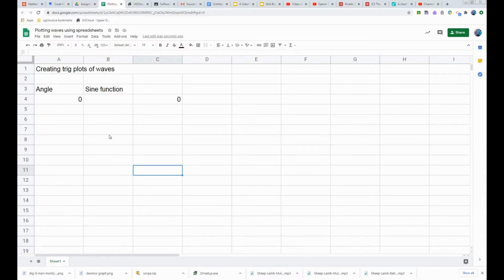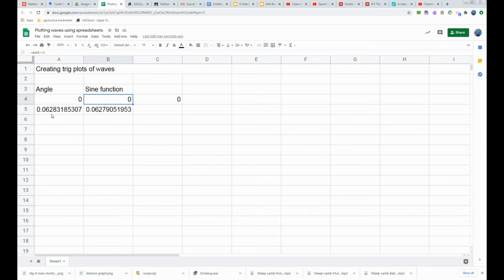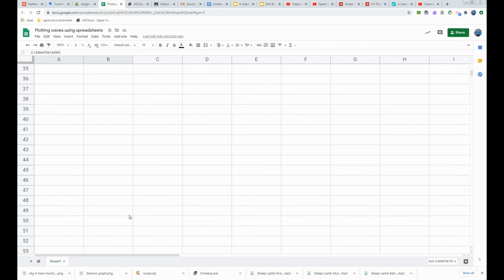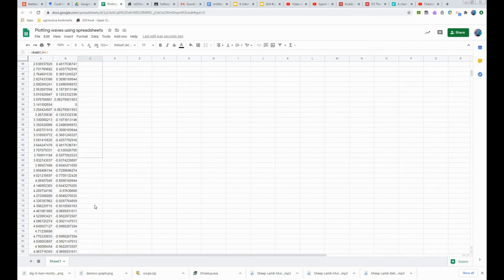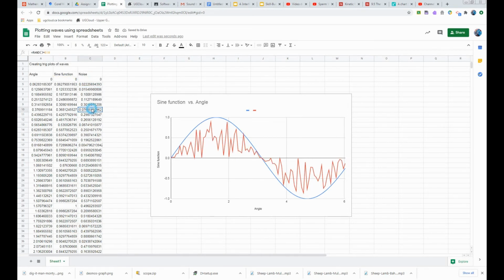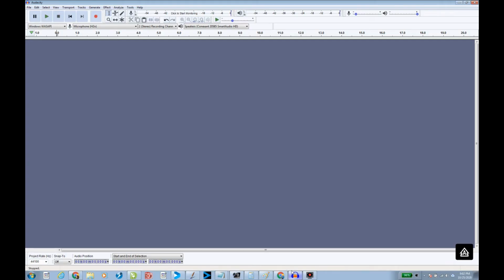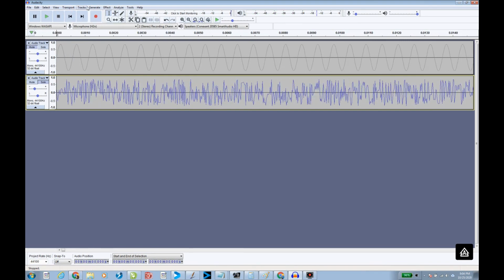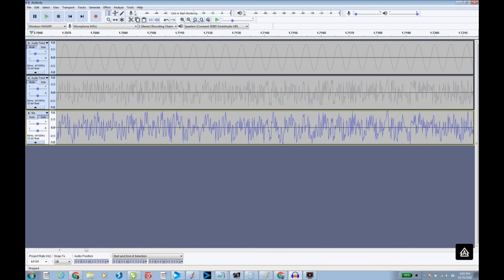SimulatingANoisySoundWithTrigAndAudacity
How to plot a trig function on a spreadsheet and create one on audacity.  This includes adding noise to the signal